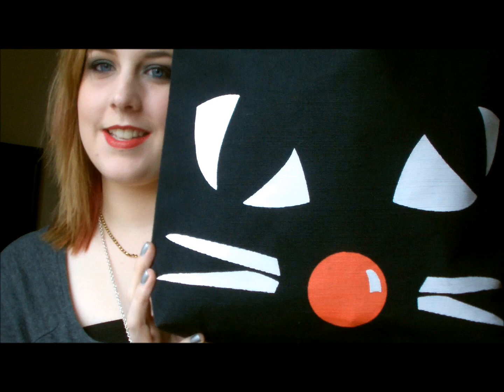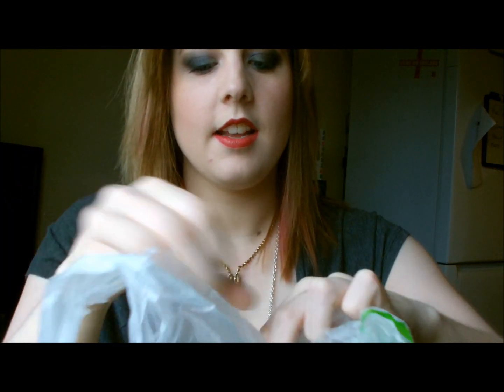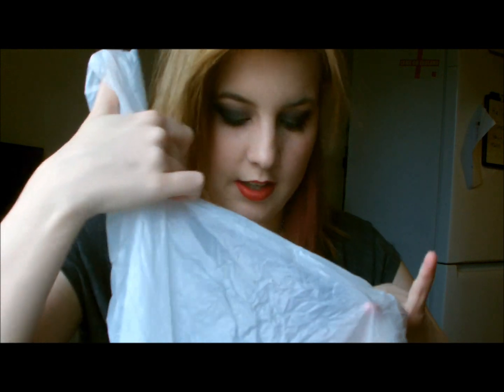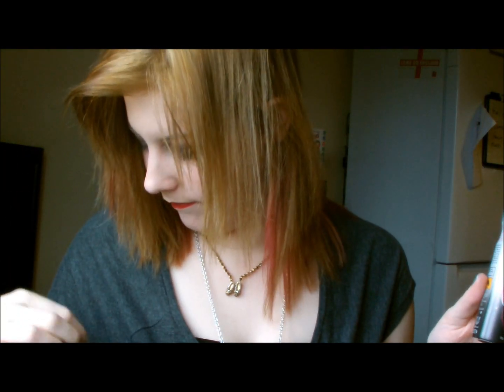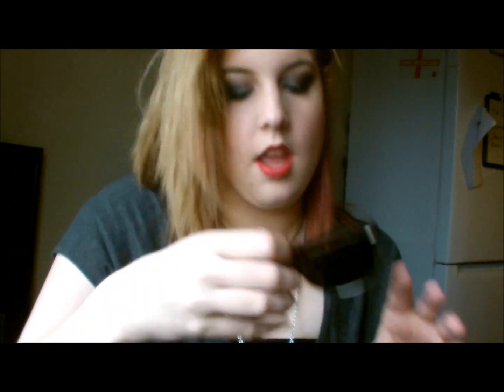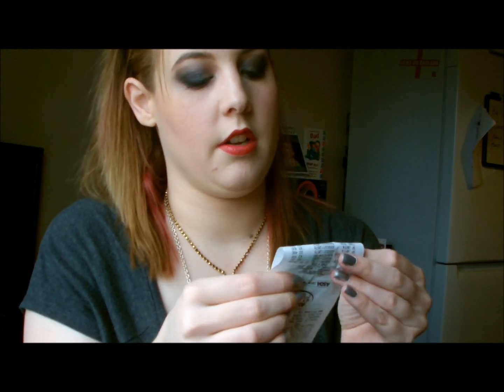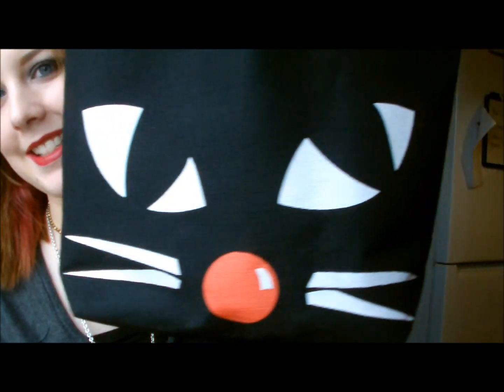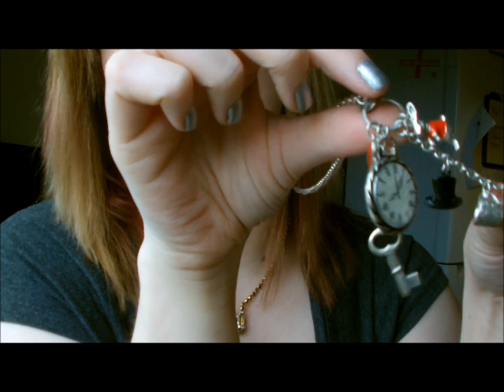Whats In My Bag Tag - Lulu Guinness Edition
So I got the Lulu Guiness Red Nose Day Bag and decided to do an updated whats in my bag tag :)
Lulu Guinness Red Nose Day Bags are available at Sainsburys